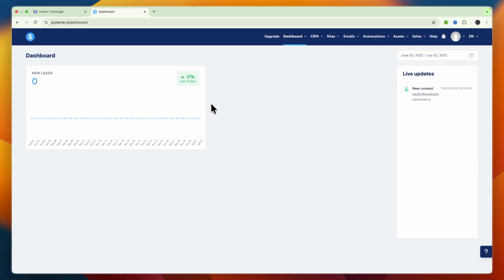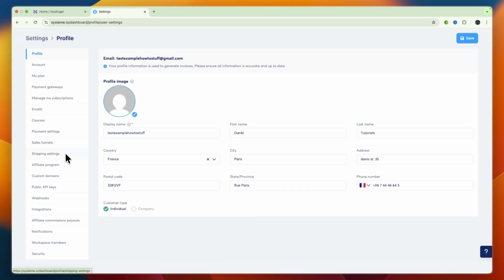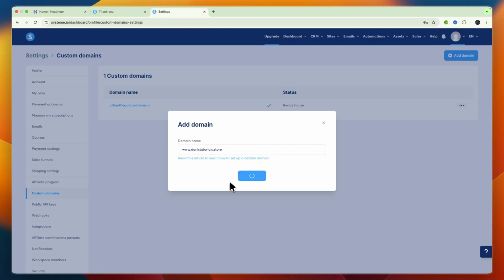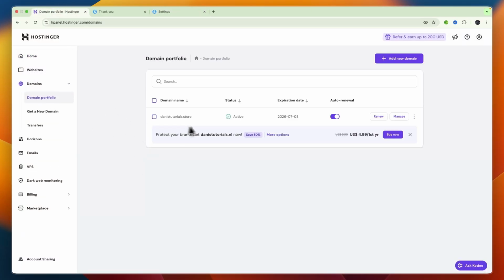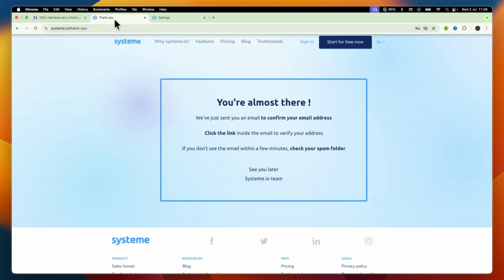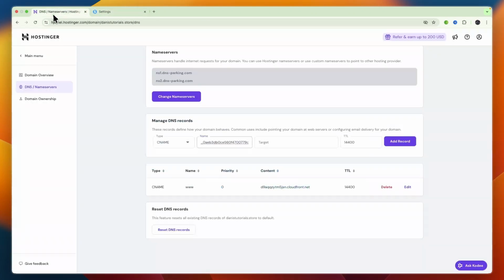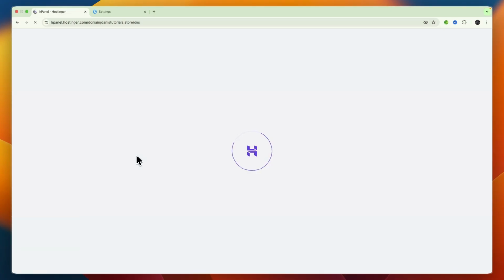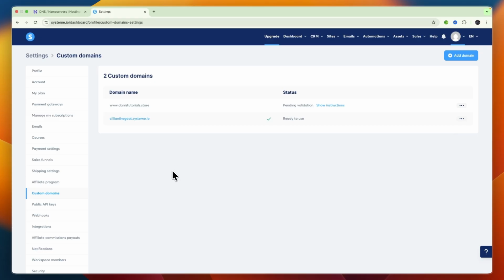How To Connect Hostinger Domain To Systeme.io - Step by Step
In this video I'll show you How To Connect Hostinger Domain To Systeme.io.